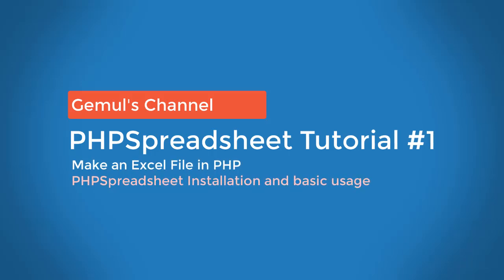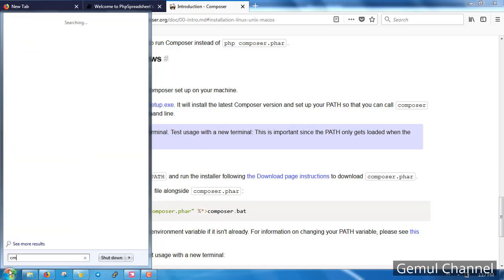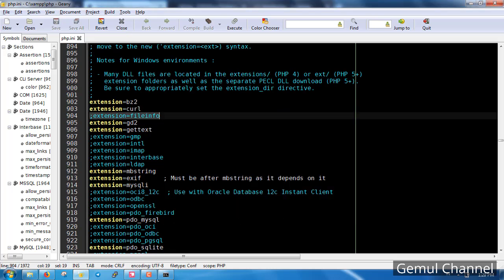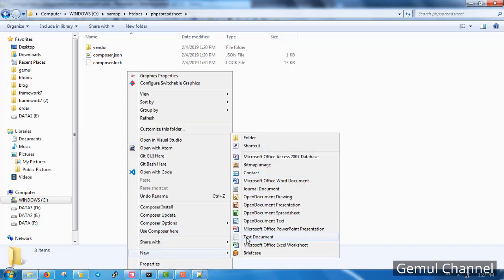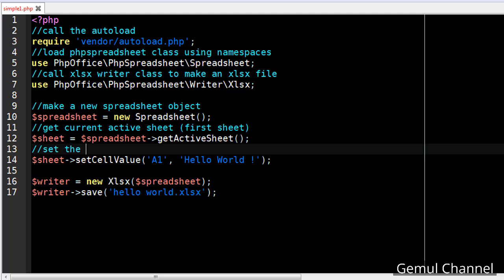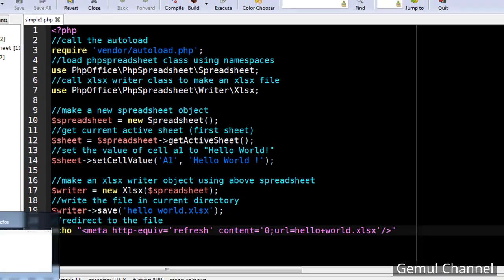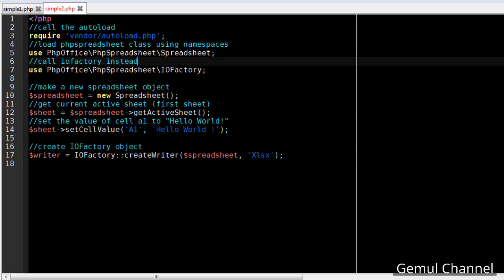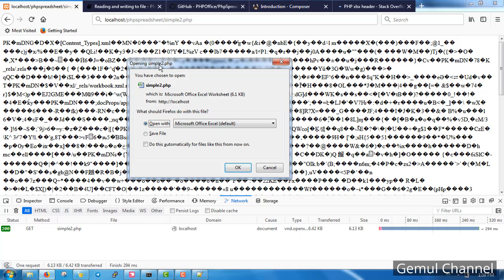PHPSpreadsheet installation and basic usage | Make an Excel File in PHP | PHPSpreadsheet Tutorial #1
Hi everyone. Welcome to my php tutorial video.
in this video, i'm about to explain how to use PHPSpreadsheet to generate excel file in PHP.

So what is the difference with the PHP Excel library?

In fact, this library are made by the same creator of PHP Excel.
As the readme says, PHP Spreadsheet is simply the next version of PHP Excel which breaks compatibility to improve the code base quality.
And because all efforts have shifted to PHPSpreadsheet, PHP Excel will no longer be maintained.
So you should start consider using this library instead of old PHP Excel for your next project.

Please turn on caption if you find my voice incomprehensible.

+ Golden By. Vibe Tracks
+ Faith By. Vibe Tracks
+ TFB9 By. Vibe Tracks